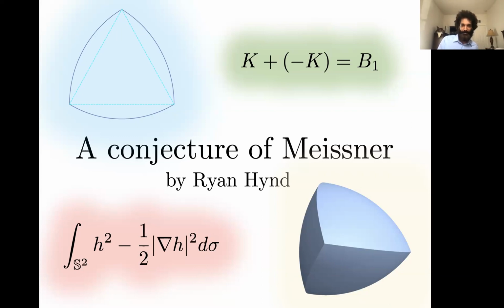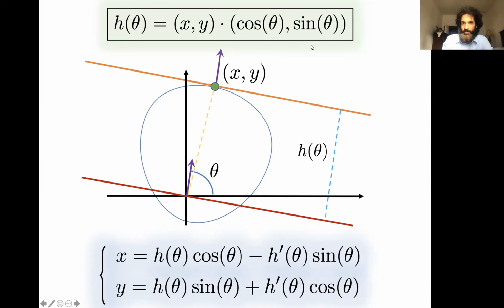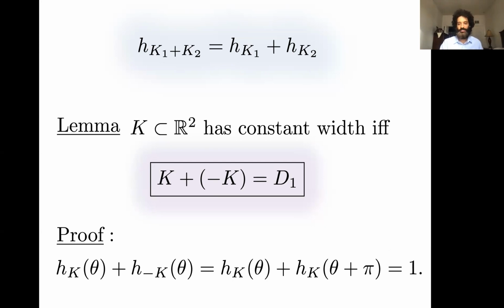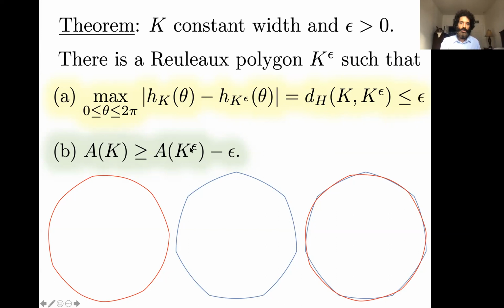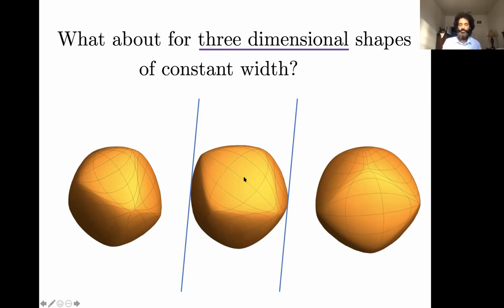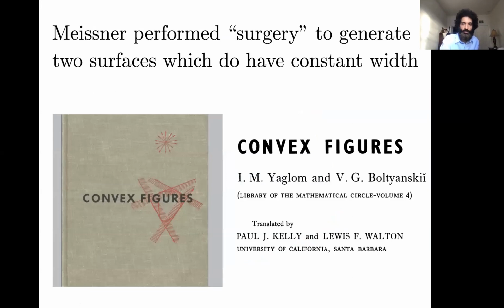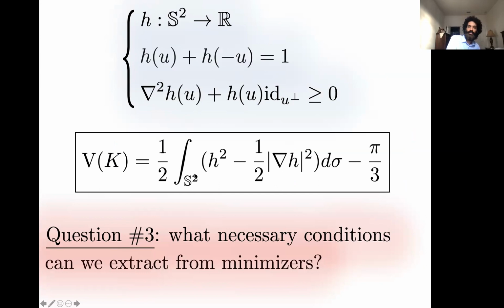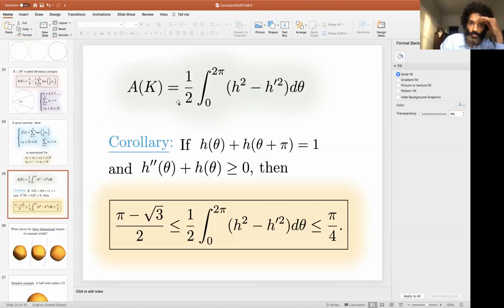Ryan Hynd - A Conjecture of Meissner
A curve of constant width has the property that any two parallel supporting lines are the same distance apart in all directions. A fundamental problem involving these curves is to find one which encloses the smallest amount of area for a given width. This problem was resolved long ago and has a few relatively simple solutions. The volume minimizing shapes in three-dimensions have yet to be determined. We will discuss the two shapes which are conjectured to be volume minimizing and an approach to this outstanding problem.

Ryan Hynd is originally from Jamaica and grew up in south Florida. He developed an appreciation for mathematics while studying at Palm Beach Community College, where he also played on the school's basketball team. Ryan transferred to Georgia Tech, where he did undergraduate research on soap films, rotating drops, and constant mean curvature surfaces. As a PhD student at Berkeley, Ryan got involved in research on partial differential equations. He wrote his thesis on a PDE eigenvalue problem arising in an option pricing model. Ryan then went on to do a postdoctoral fellowship at NYU's Courant Institute. There he studied systems of PDEs used to model viscoelastic fluids. Since 2012, Ryan has been on the faculty at UPenn. He continues to focus on PDEs coming from control theory, calculus of variations, fluid mechanics, eigenvalue problems, and more.